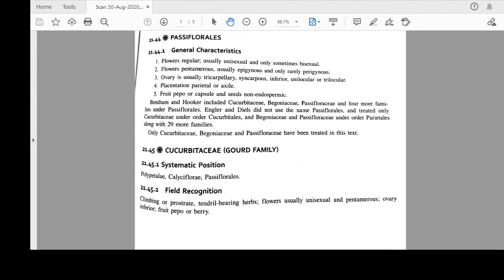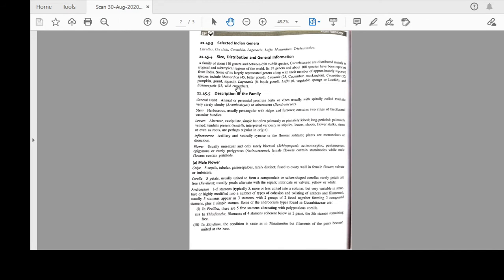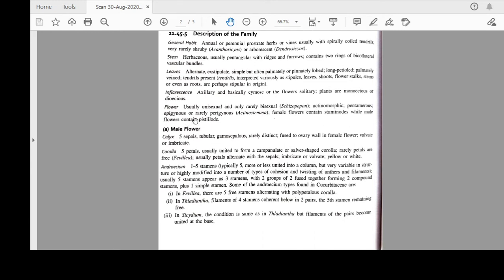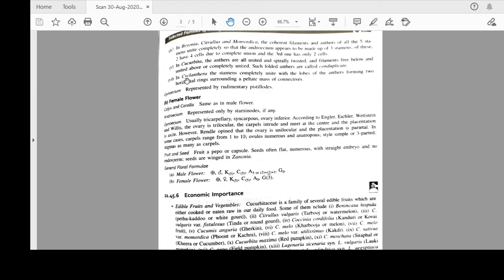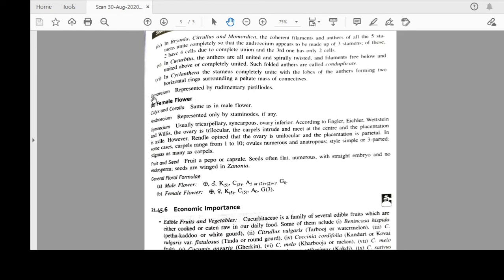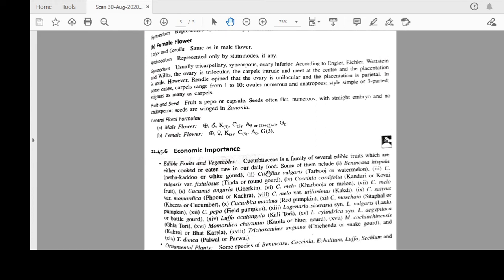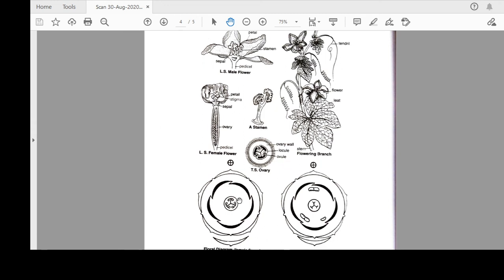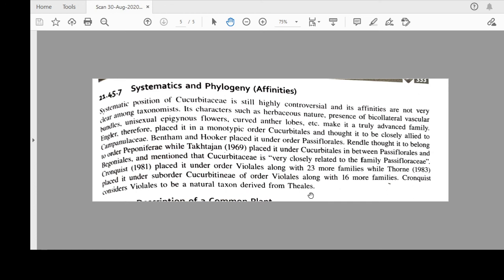Description of family Cucurbitaceae, by Dr. Hemlata Gupta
Description of family Cucurbitaceae for the students of Sem lll, Botany
Paper- Taxonomy of Angiosperms, Unit lV , University of Kota